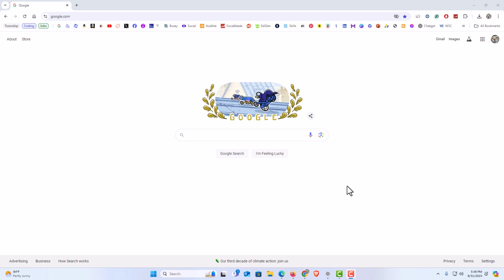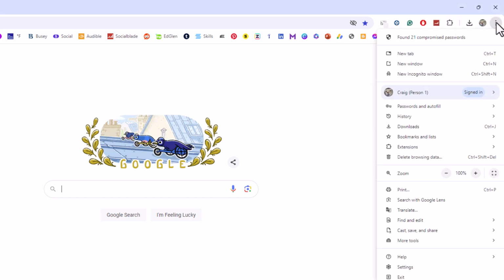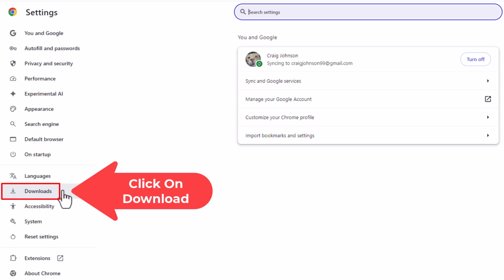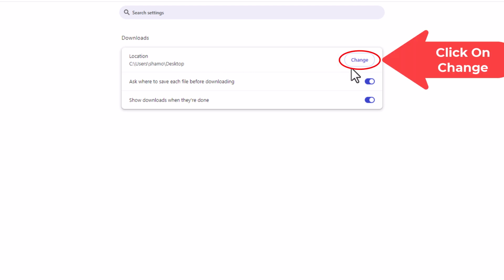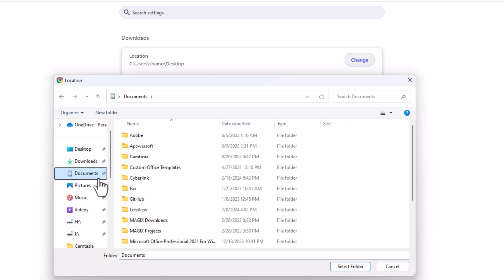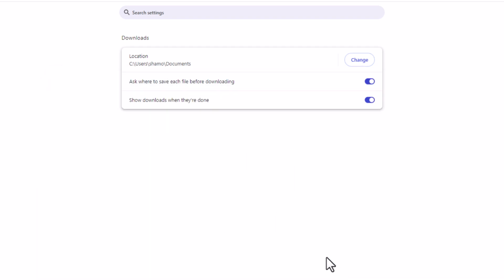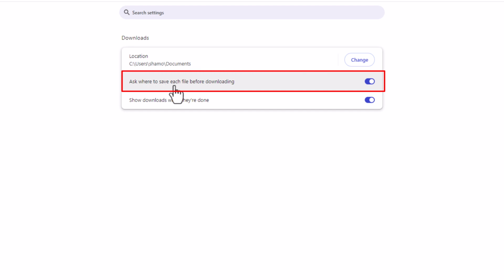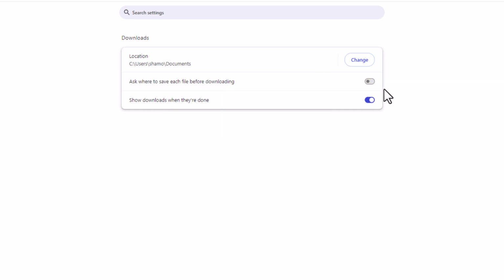How To Change The Default Download Destination In The Google Chrome Web Browser | PC Tutorial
In this video tutorial, you'll learn how to change the default download destination in Google Chrome on your PC. Whether you want to organize your files better or simply prefer downloading to a specific folder, this guide will walk you through the process step-by-step. Customize your Chrome experience and make file management easier with these simple instructions.

Simple Steps
1. Open Google Chrome.
2. Click on the 3 line hamburger menu in the upper right corner and choose "Settings".
3. Select "Downloads" from the left side pane.
4. In the center pane under downloads click on "Change".
5. In the dialog box that opens you can select the destination that you want your downloads to go to and click on "Select Folder".

Chapters
0:00 How To Change The Download Destination In Chrome
0:20 Open Chrome
0:31 Select The 3 Dot Hamburger Menu
0:42 Select Setting
0:52 In The Left Pane Choose Downloads
1:03 In The Center Pane Click On The Change Button
1:16 Select Your Destination And Click On Select Folder